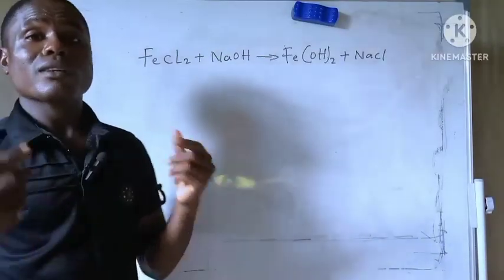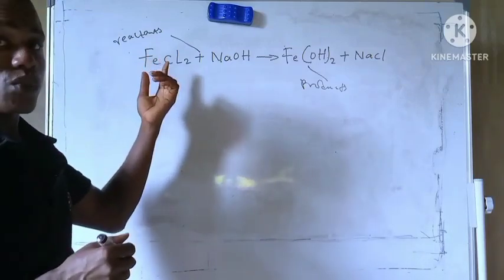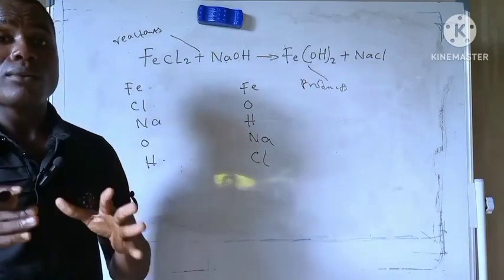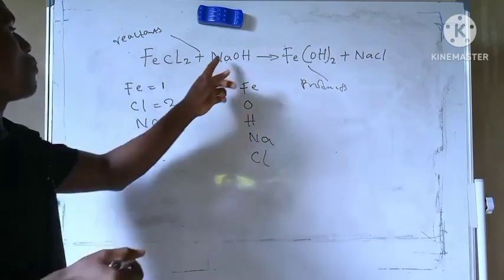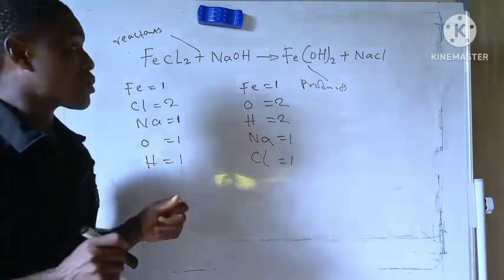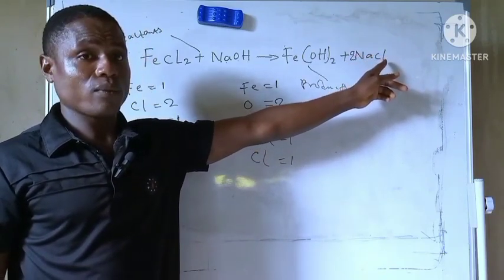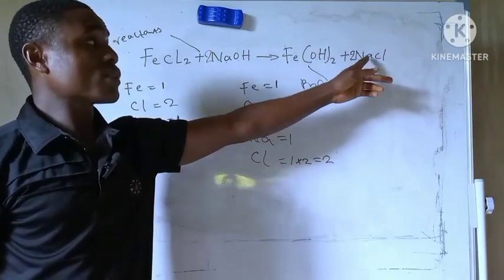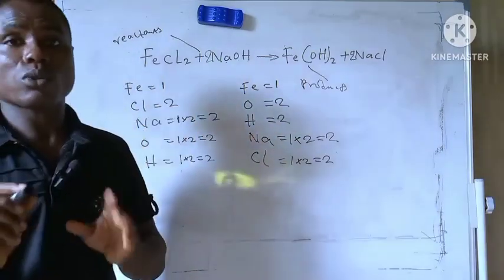How to balance a chemical equation in chemistry